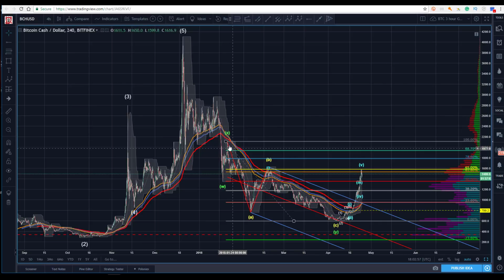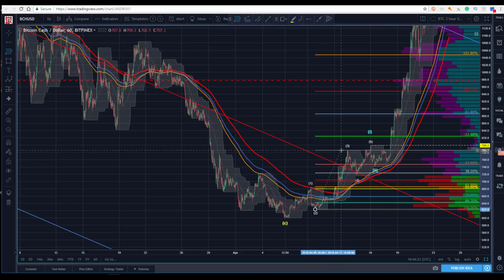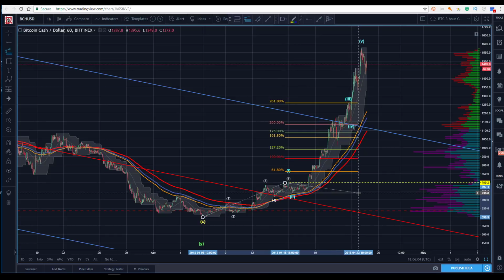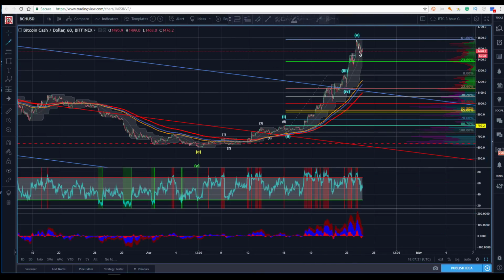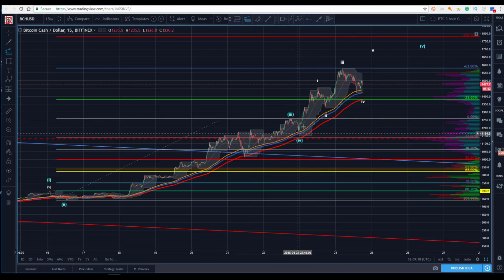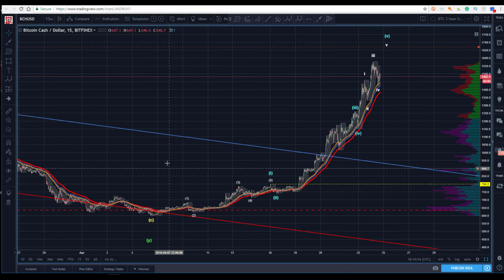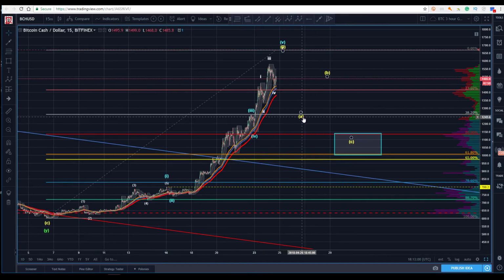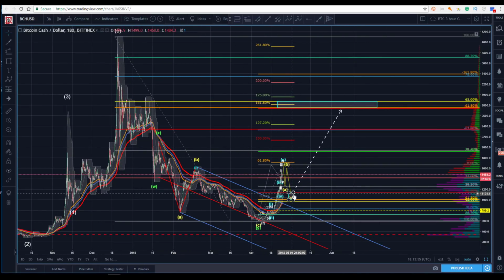Bitcoin Cash Technical Analysis - (BCH/USD) Carving up a straight Rip [04/24/2018]